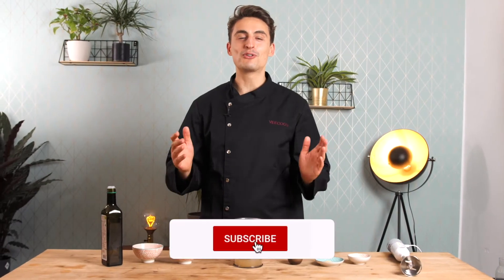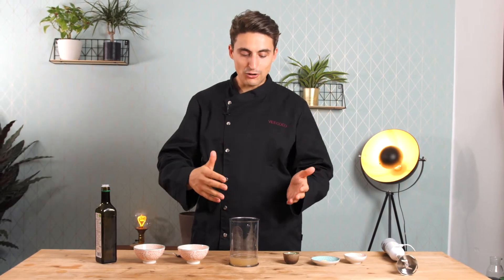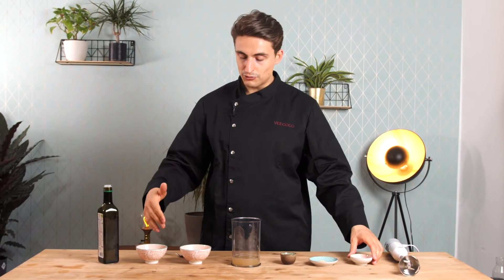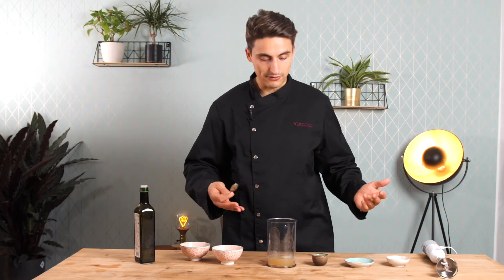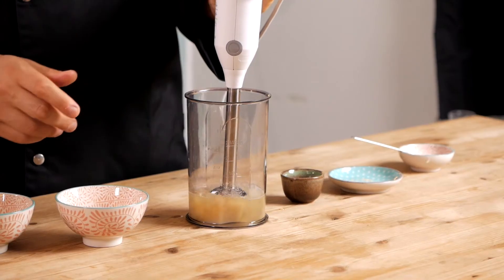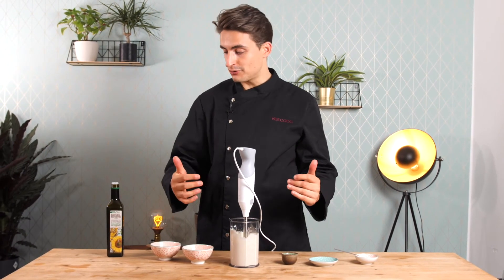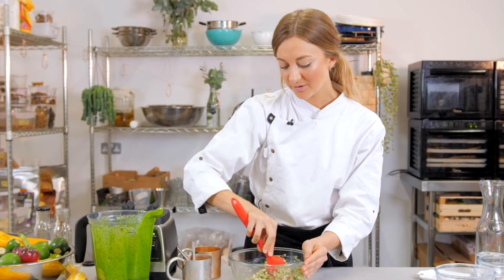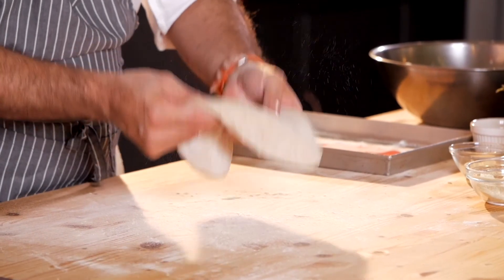HOW TO MAKE VEGAN MAYO WITH AQUAFABA (IT'S SO EASY!)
Learn how to easily make vegan mayo from aquafaba, which is the cooking liquid from chickpeas.

All you need is chickpea water from 1 can of chickpeas, vegetable oil, salt, mustard powder, onion powder (optional).

Add all ingredients except the oil to a tall container and use an immersion blender to blend everything. Keep blending and slowly add the oil, until you reach the thickness you like.